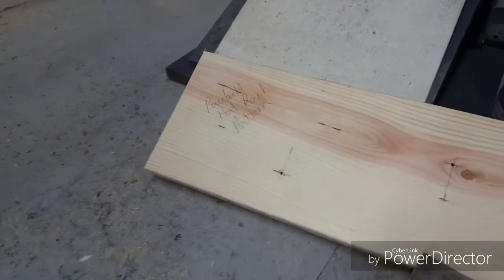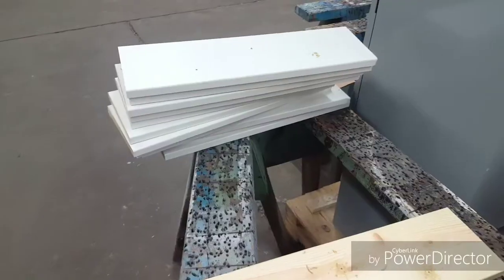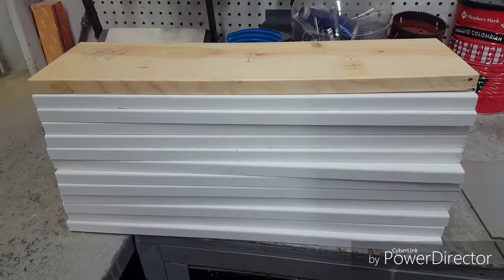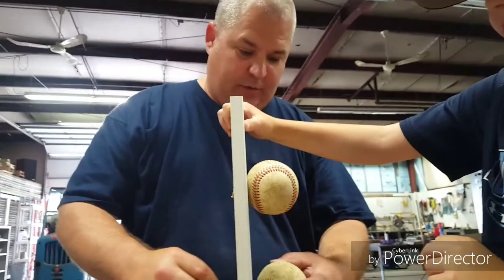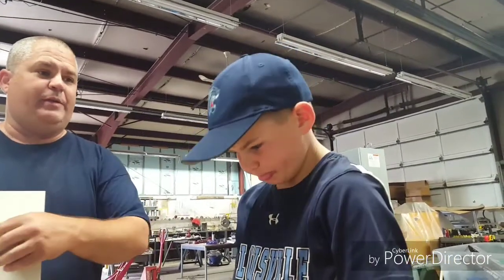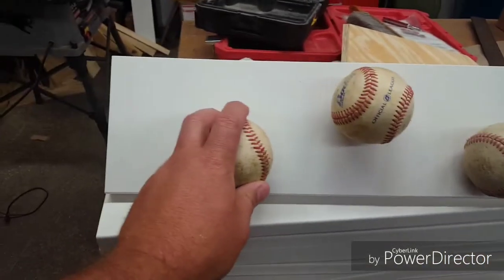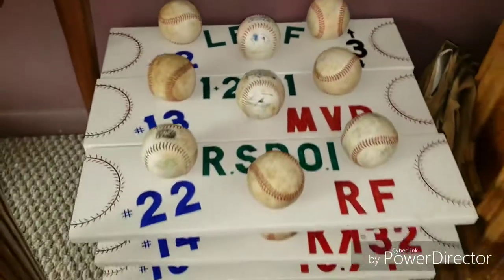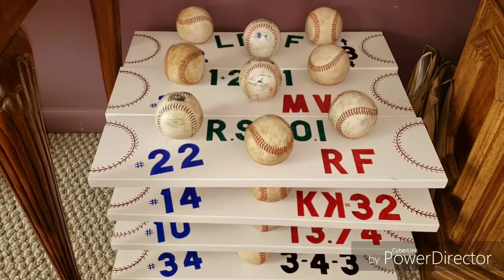DIY Baseball Hat Rack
I Love doing these types of things for all my boys on the team. Thank you for your support.